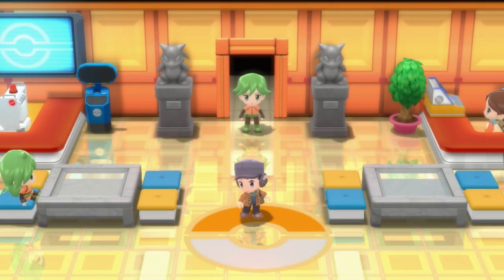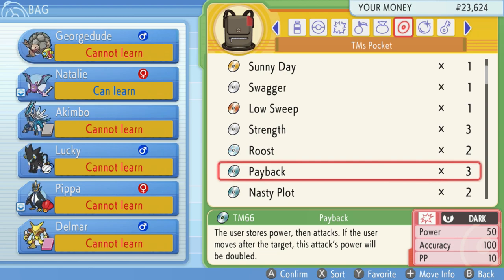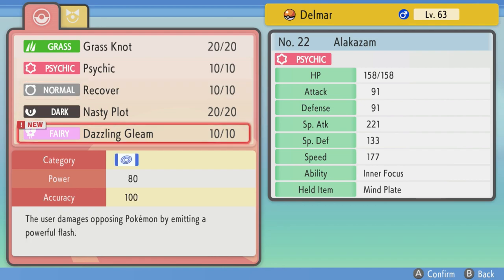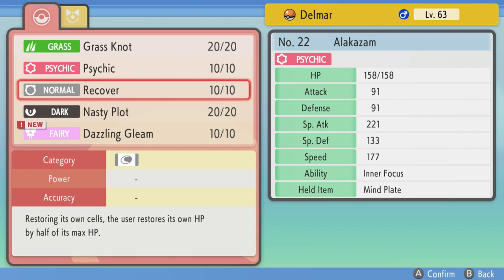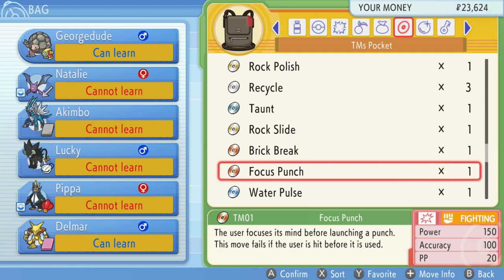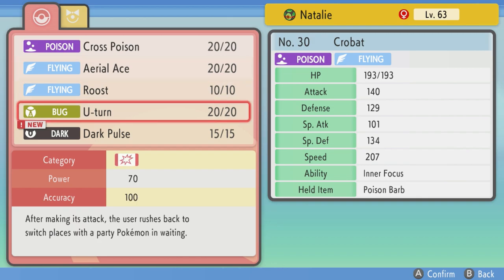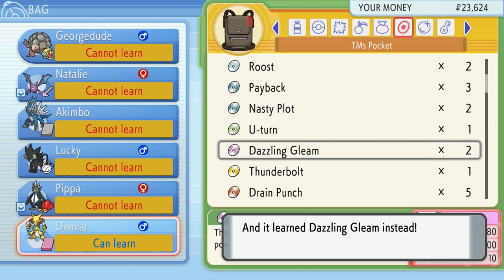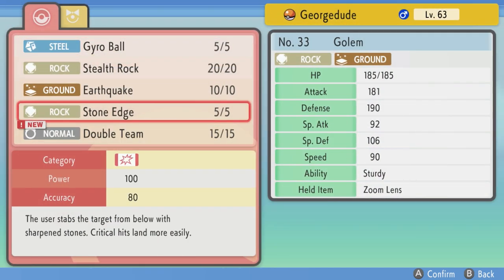"Most of the Beginning" - PART 125 - Pokémon Brilliant Diamond [Nuzlocke]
Okay.  It's time.  Let's go.

CHAPTER SELECT:
00:00 Intro
00:21 Pokémon League
36:56 Outro

Pokémon Brilliant Diamond is a 2021 remake of the 2006 Nintendo DS role-playing video game Pokémon Diamond Version. The game is part of the eighth generation of the Pokémon video game series and was developed by ILCA and published by Nintendo and The Pokémon Company for the Nintendo Switch. The game was released on 19 November 2021. It was announced as part of the Pokémon 25th Anniversary event, alongside Pokémon Shining Pearl and Pokémon Legends: Arceus. It and Shining Pearl are the first main Pokémon games not to be developed by Game Freak. The game received positive reviews from critics.

Gameplay of Pokémon Brilliant Diamond is similar to the original Diamond Version, comparable to previous remakes such as FireRed and LeafGreen, HeartGold and SoulSilver, or Omega Ruby and Alpha Sapphire. The game is presented in a top-down isometric third-person perspective, though with a distinct visual style.  As with the original game, Brilliant Diamond is set in the fictional region of Sinnoh, an island based on the Japanese island of Hokkaidō.

The game chronicles the adventures of a new Pokémon trainer who strives to become the Pokémon League Champion by collecting and training Pokémon. After viewing a television report about a media-conducted search for a red Gyarados, which was spotted at a faraway lake, the protagonist and their best friend, Barry, travel together to check the local lake for a Pokémon like it. They spot Professor Rowan, a Pokémon evolution researcher, and his assistant, the playable character not selected in the game. After a short discussion, the professor and his assistant leave the lake, leaving a briefcase behind. When they are attacked by a wild Starly each, the protagonist and their rival decide to examine the briefcase. They are then given a choice of one of three Pokémon found within—the Grass-type Turtwig, the Fire-type Chimchar, or the Water-type Piplup—and proceed to battle the attacking Pokémon. After defeating the Starly, Lucas or Dawn retrieves and returns the briefcase to the professor. Noticing that a bond has been forged between the young protagonist and his or her chosen Pokémon, Rowan offers it to them, asking that they embark on a journey and fill their Pokédex.

"Battle! (Wild Pokémon)" by Shoji Meguro